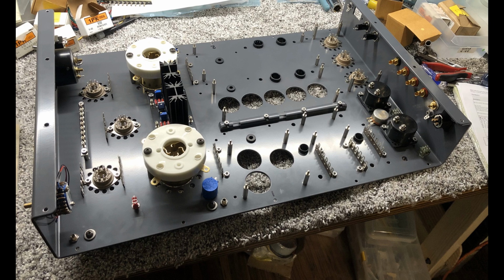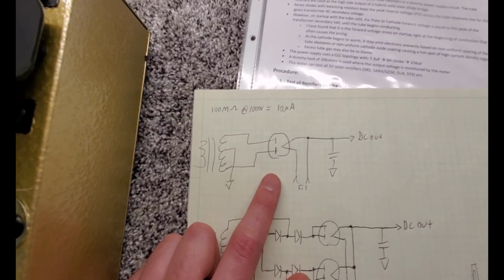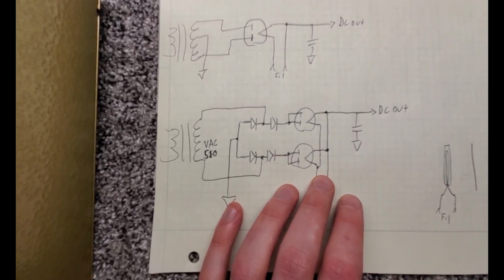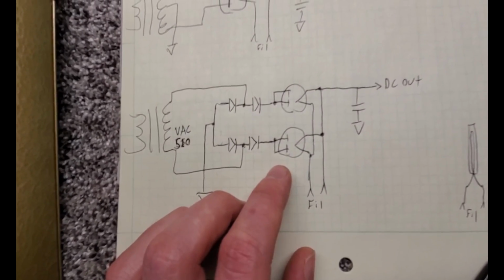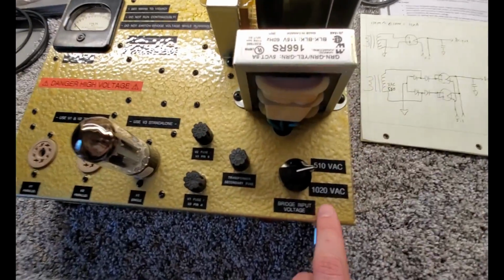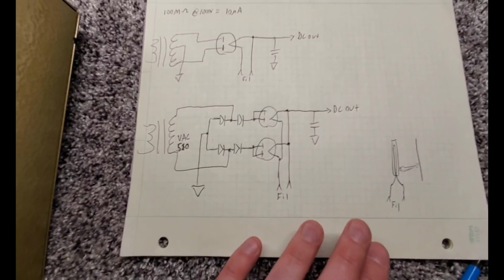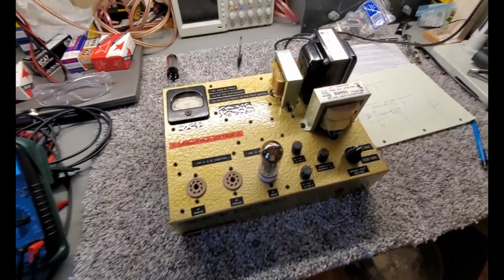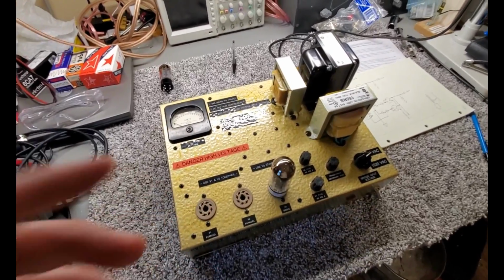A Custom Built High Voltage Tube Rectifier Tester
Due to recent GZ34 / 5AR4 rectifier arcing, we needed to build a High Voltage Tube Rectifier tester to screen out bad rectifier tubes that could cause damage if used in an amplifier.

Unfortunately, it seems some manufactures don't do any real screening of vacuum tubes as they will be used by customers. Just another example of the engineering and test practices needed to make excellent products.